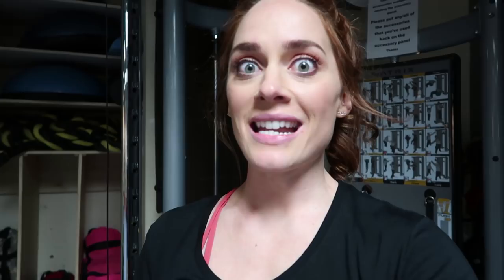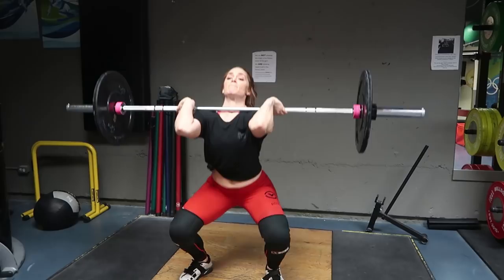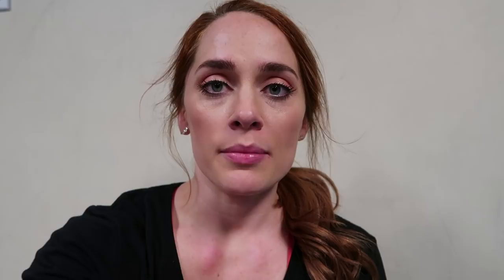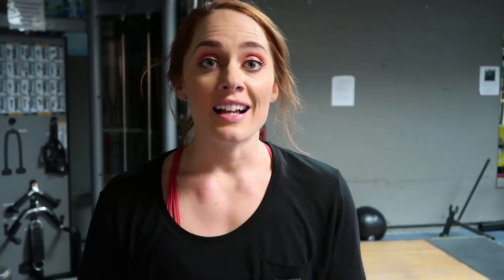I LIFT LIKE A SPRINTER - TRACK TRAINING - STRENGTH WORKOUT FOR SPEED & POWER - HIIT Circuit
Hi friends! Today we're in the gym for part two of my sprinter workout. This workout includes:

Empty Bar Warm Up:
- RDL
- Row
- OHP
- Front Squat
5x5 Power Cleans (option to start from the hand, or opt for a hang clean).
3x5 Squats
3x5 Bench Press
Circuit: Repeat x3
5 Chin Ups
12 Jump Squats
12 Hanging Knee Raise
10 Reverse Lunge with Knee Drive
10 Push Ups
KB Carry

Hi, I'm Meg. I make videos for my strongstrongfriends.
I'm an ISSA Certified Personal Trainer, USA Powerlifting Club Coach, and Nationally competitive powerlifter.
I help lifters from beginner to advanced get comfortable with a barbell, and build strength and muscles with powerlifting style training. My channel is full of videos that explore what it means to be a strength athlete, and what it means to use strength in every day life, or other avenues of athletics or fitness. Join me in my series playlists when I Train Like a Pro, Train Like a Fitspo, or catch a quick lifting tip or fitness advice with 5 minute Friday.

and learn more about the services we offer, or hear testimonials from our clients.
Find me on other places on the internet!